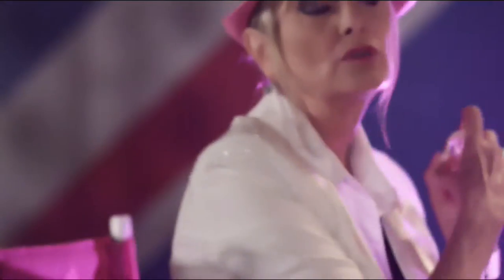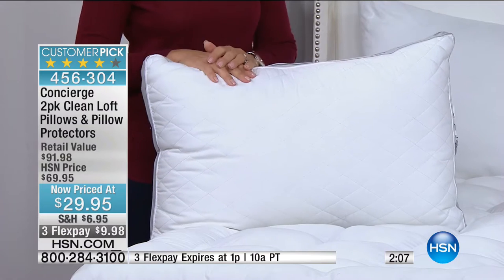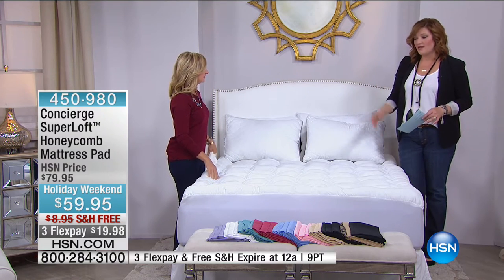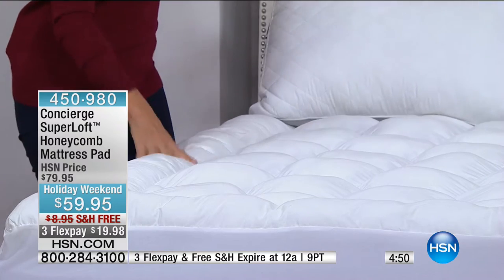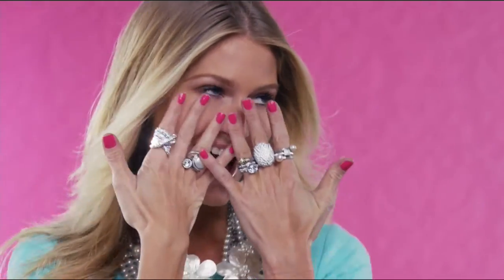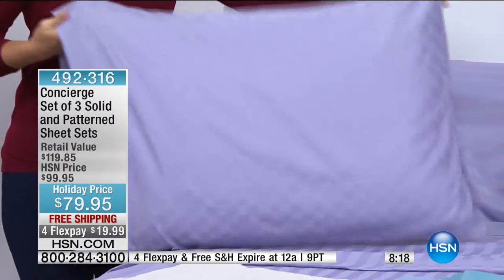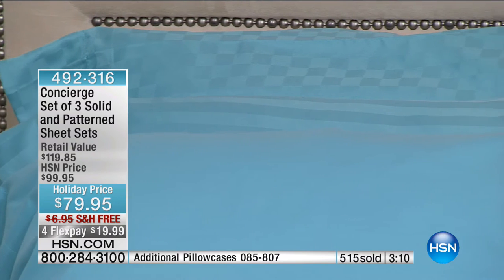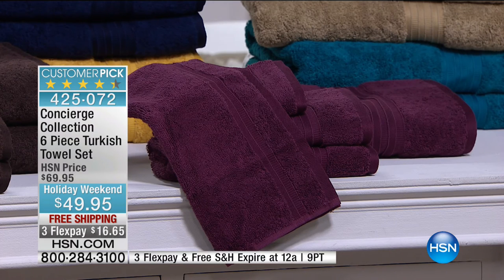HSN | Concierge Collection Bedding 10.10.2016 - 12 PM